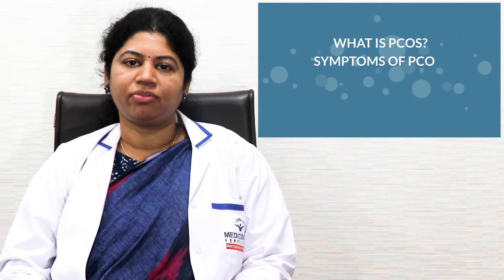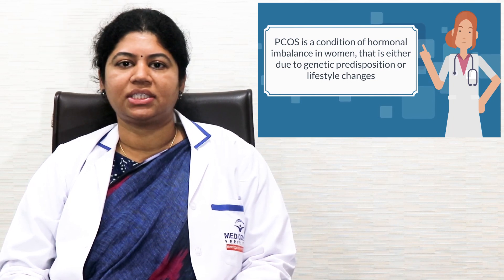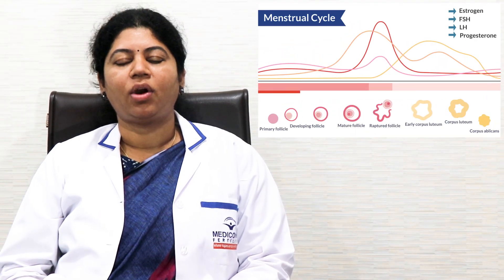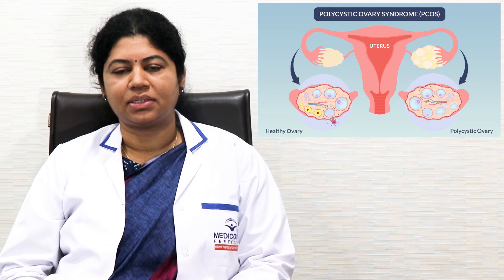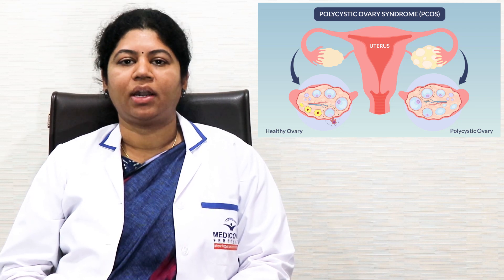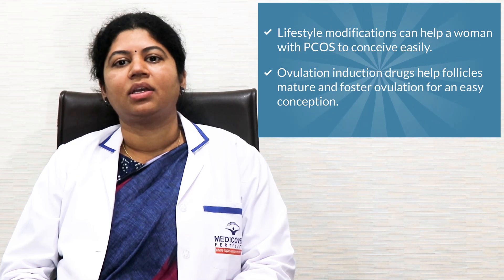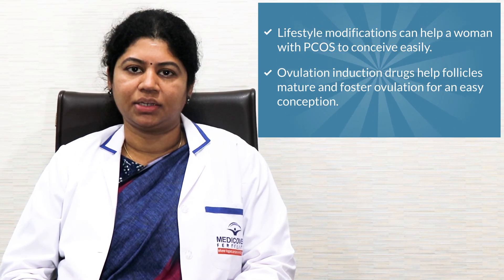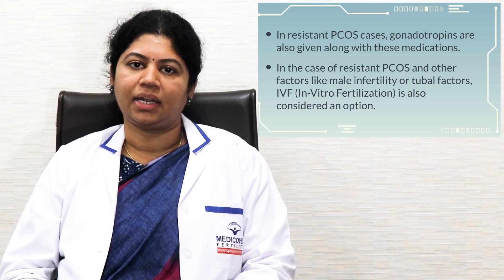Polycystic Ovary Syndrome (PCOS) Symptoms Causes and Treatment | Medicover Fertility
One in 10 Indian women have PCOS. Polycystic Ovary Syndrome (PCOS) is a hormonal imbalance among women of reproductive age. In this video, you will understand how PCOS affects fertility in women and how you can plan to conceive despite having PCOS.

PCOS is a condition that affects ovulation by producing higher levels of male hormones (estrogen). Plus, irregular/missed menstrual periods, weight changes, acne, excess body hair growth are the most prominent PCOS symptoms. The actual causes of PCOS are unknown, but the factors that may contribute to PCOS include genetic conditions, excessive secretion of insulin, obesity etc.

If you or someone else around you is facing such symptoms, in such a case seeking medical guidance is essential since a patient might have PCOS. Unfortunately, there are no specific tests to examine PCOS. However, your specialist may recommend a blood test, pelvic exam, or pelvic ultrasound, depending on your condition. Besides, your doctor may advise you to undergo lifestyle changes to control the side effects of PCOS.

Want to know more about Medicover Fertility, IVF Treatments & IVF doctors you can click on the given

Why Medicover Fertility:-

✅ Easy EMI @ 0% Interest Rate
✅ Expert in Failed IVF Cases
✅ Advanced & effective treatment
✅ World Leader in IVF
✅ High Success Rates
✅ Highly Experienced Doctors